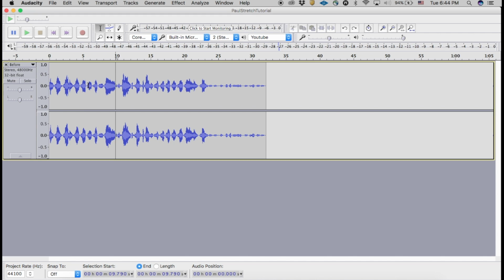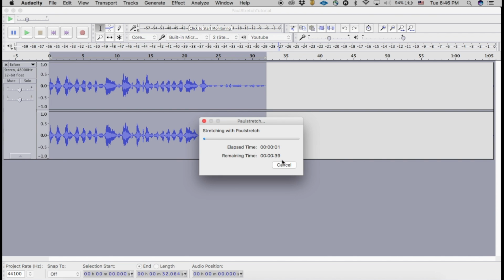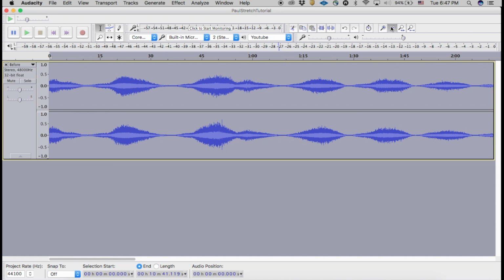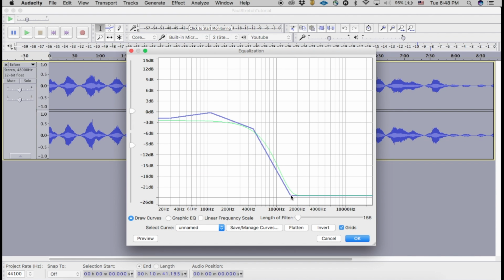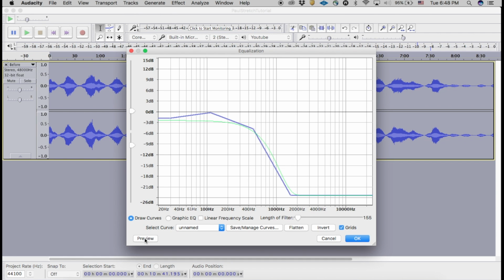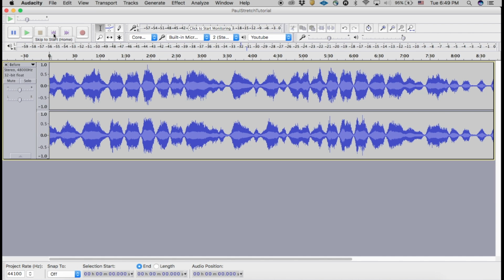HOW TO CREATE AMBIENT & CINEMATIC TEXTURES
This video shows a quick way to make a cinematic sounding ambiance for inspiring filmmakers and sound designers.